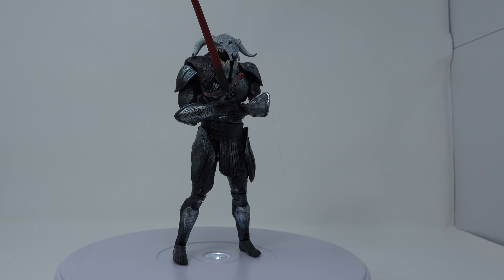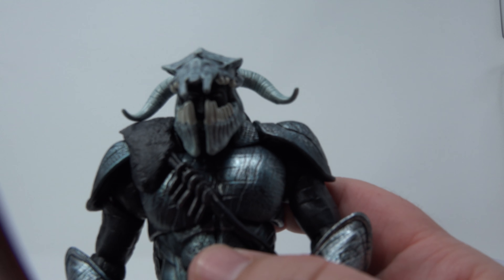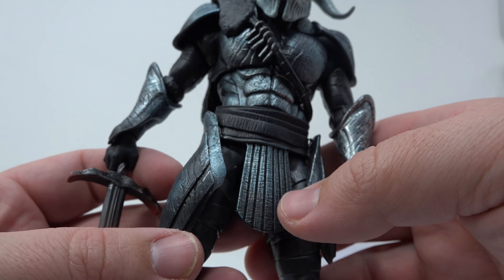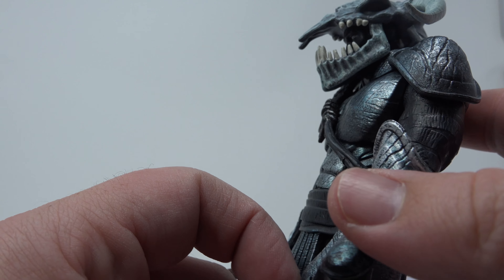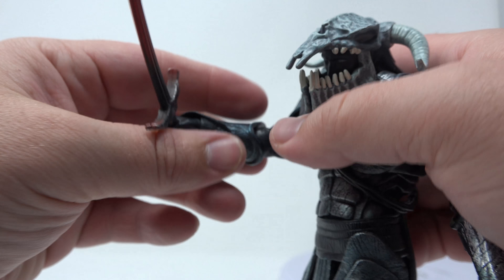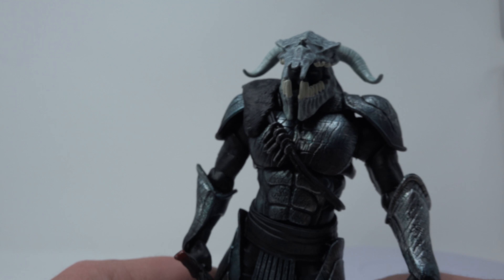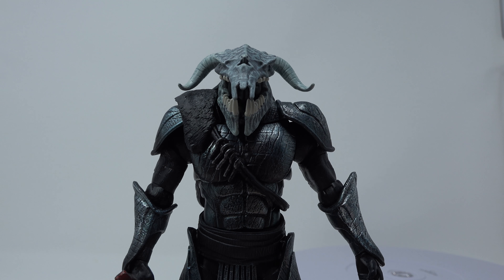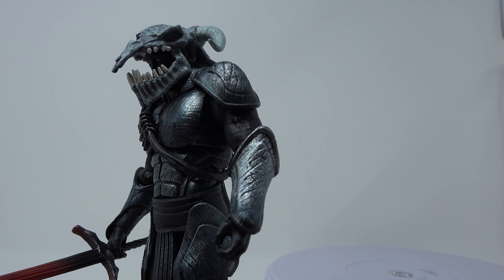DC MULTIVERSE WONDER WOMAN MOVIE ARES BUILD A FIGURE BAF REVIEW 4K!!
Let's check out Mattell's DC Multiverse Wonder Woman movie Ares Build-a-figure!!